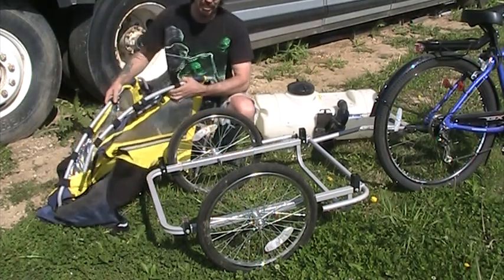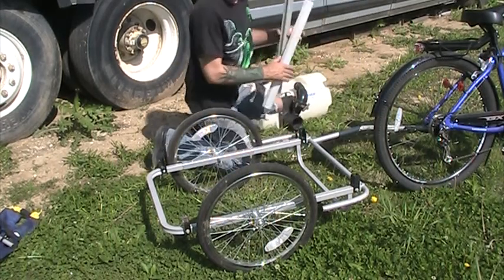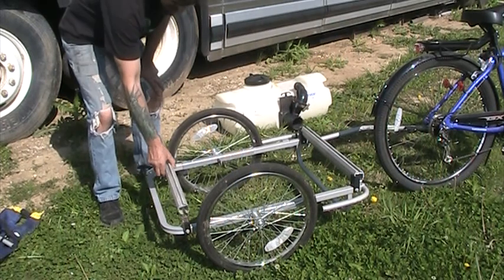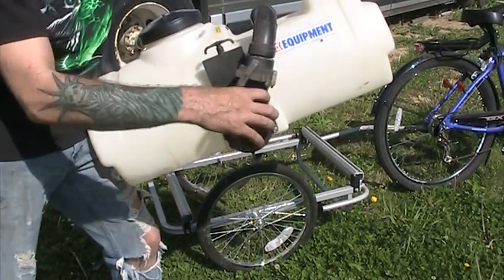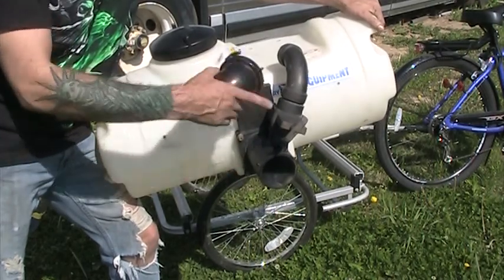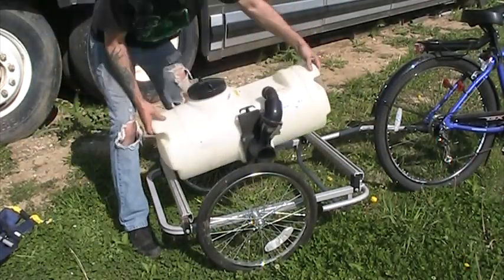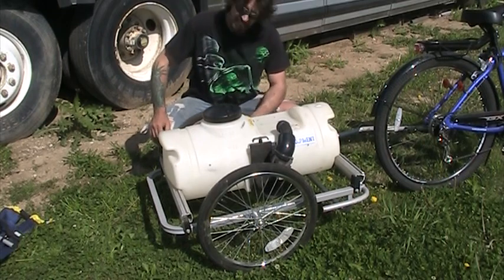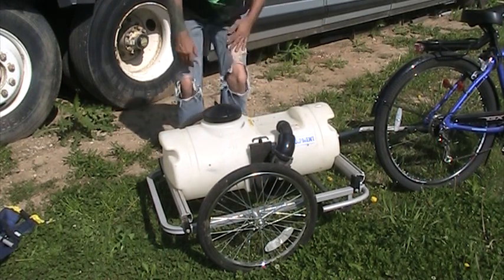portable black water septic tank dumper cart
i built this portable black water tank cart mounted to my bicycle  to dump my crapper without having to move my bus, check out my channel for bus rv conversion ideas and tips